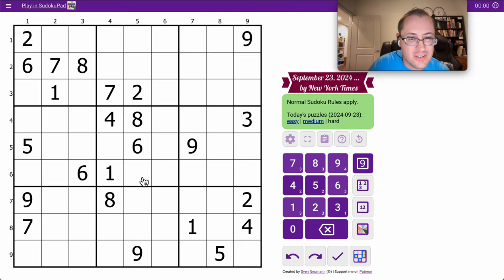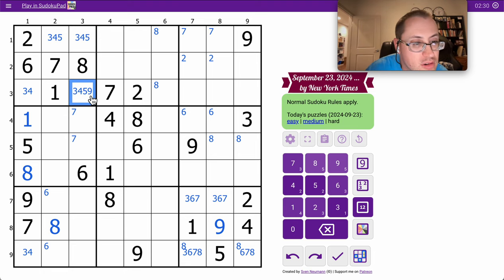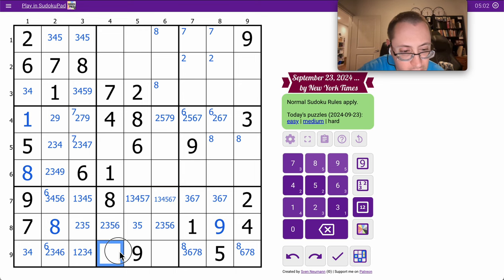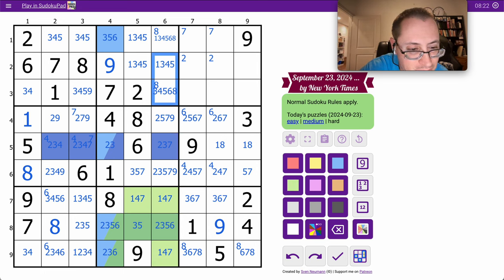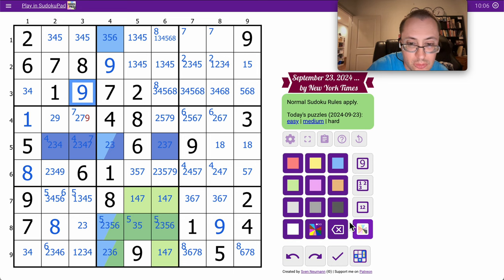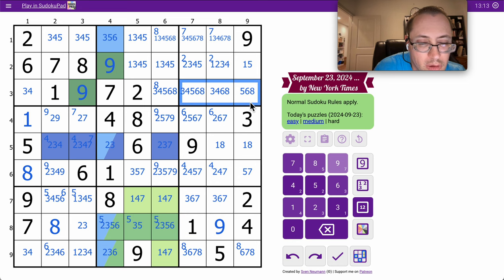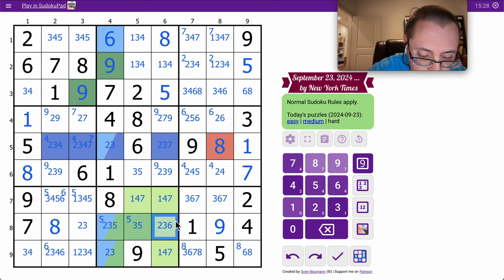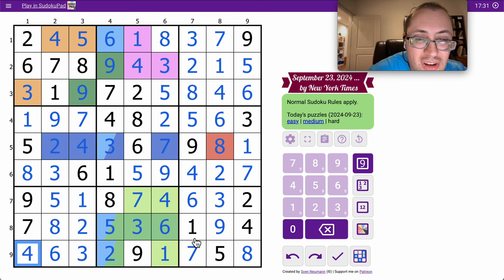Sudoku 2024 09 23 hard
Back to my usual times, maybe?